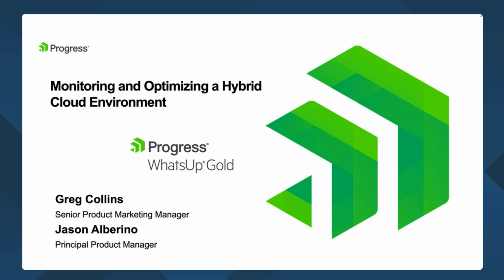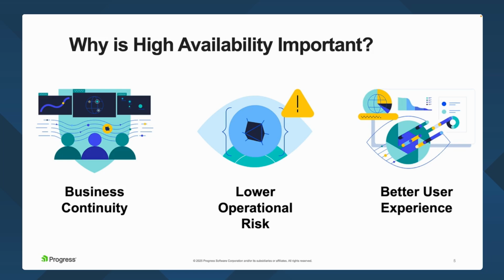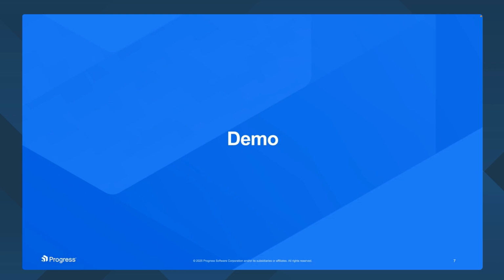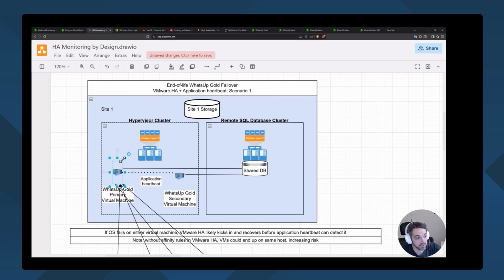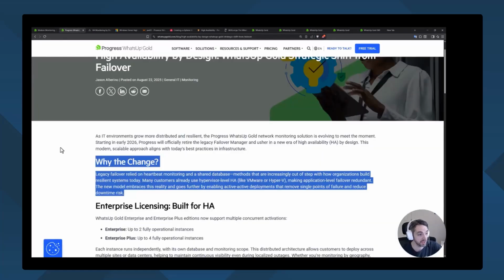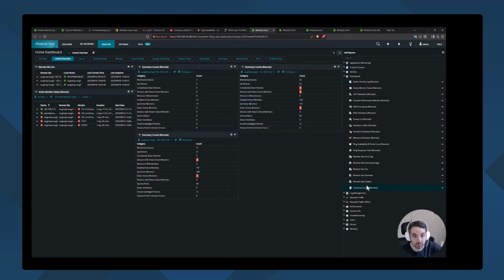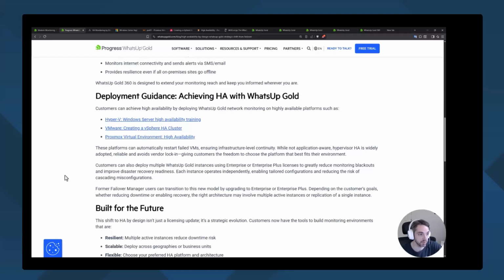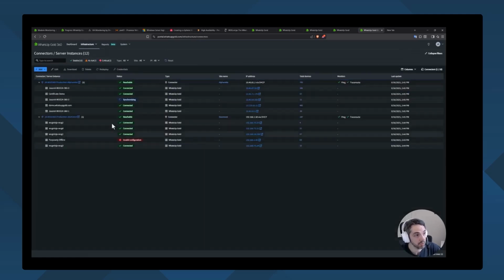Monitoring and Optimizing a Hybrid Cloud Environment | WhatsUp Gold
This webinar focuses on Monitoring and Optimizing a Hybrid Cloud Environment. Downtime is an expensive inconvenience. Yet many IT teams still face monitoring blackouts due to rigid licensing models and outdated failover strategies.

In this session, we’ll introduce a smarter approach: High Availability by Design.

Whether you're scaling operations or modernizing infrastructure, this session will enable you with the tools and insights to build a resilient, future-ready monitoring strategy.